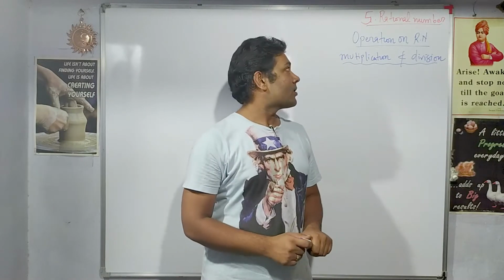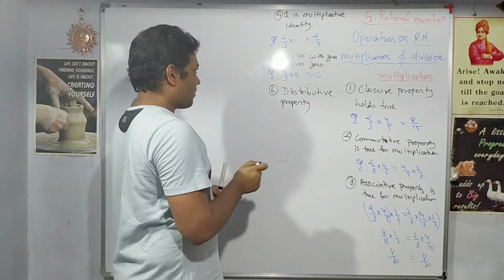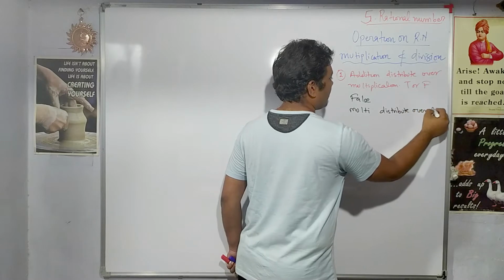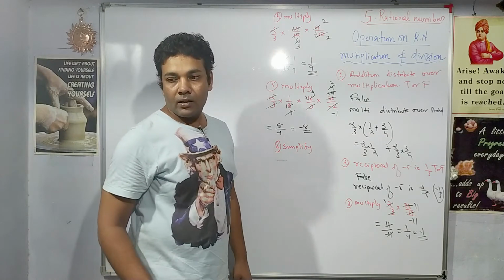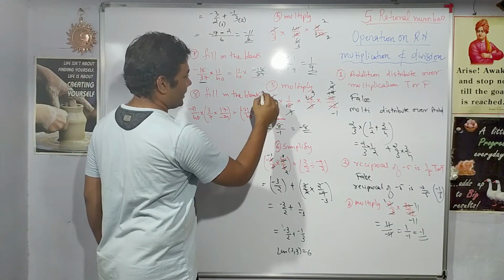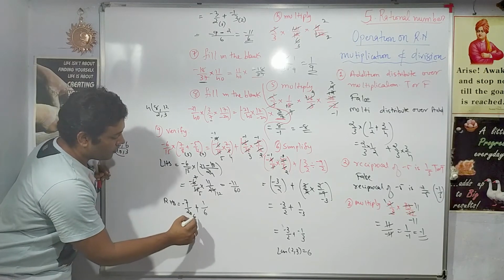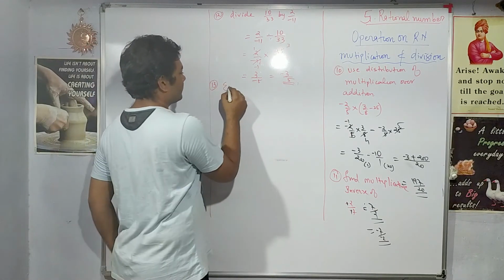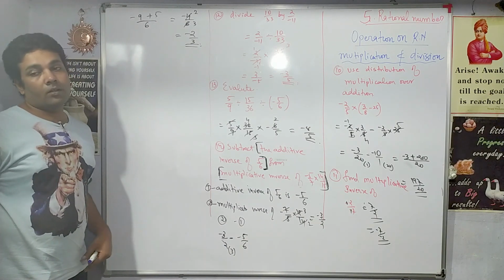6 rational numbers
multiplication and division of rational numbers